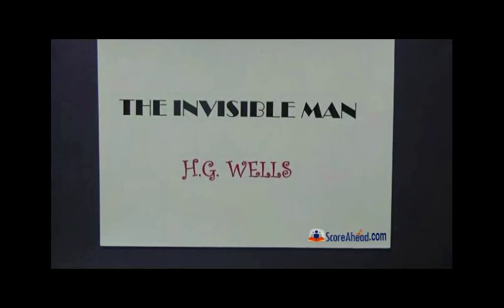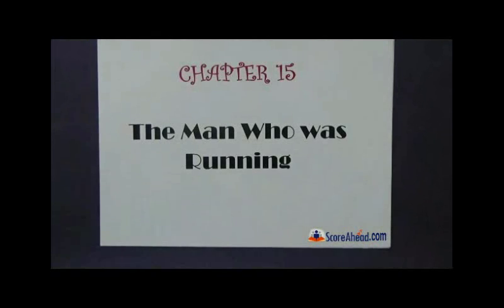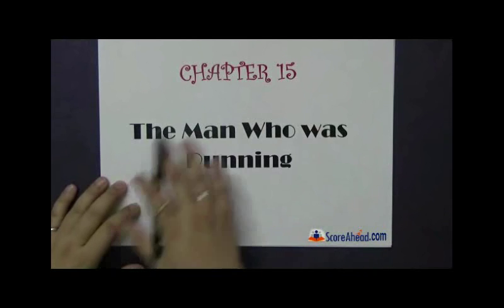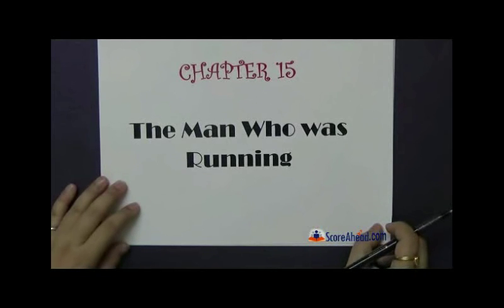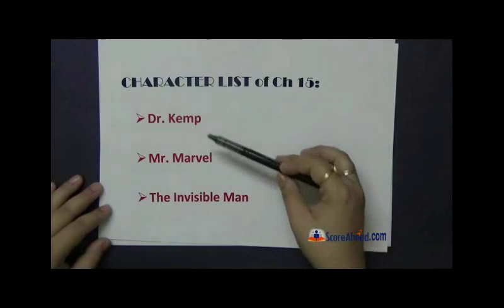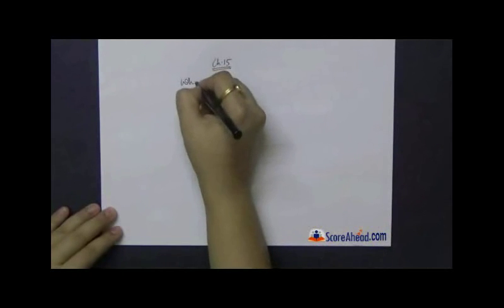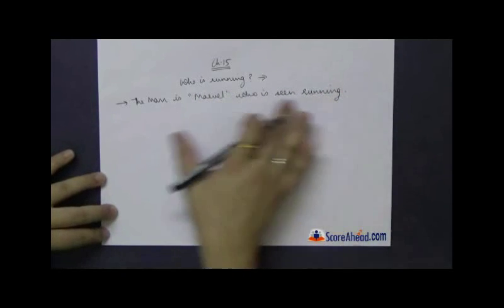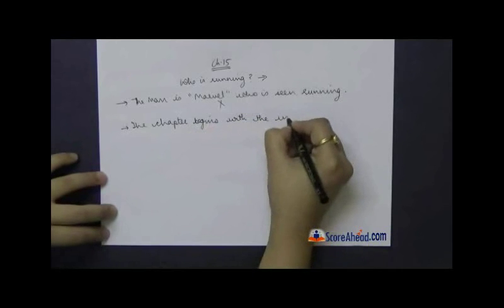the invisible man chapter 15